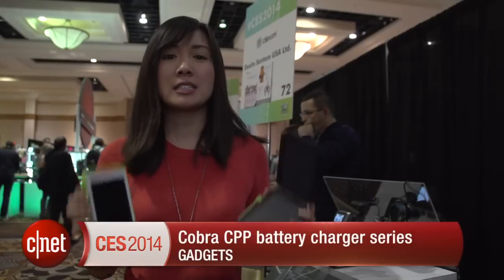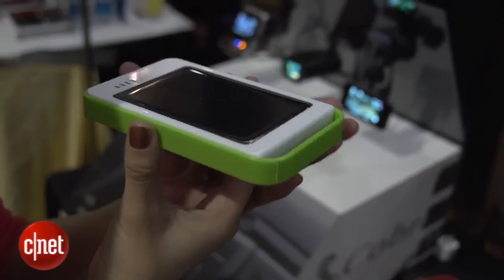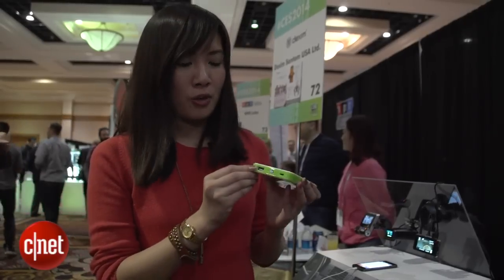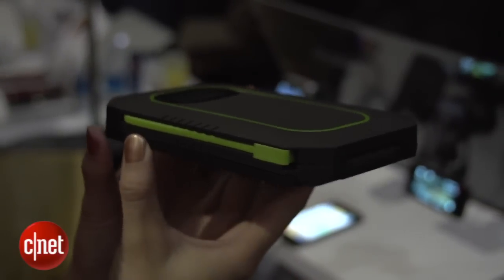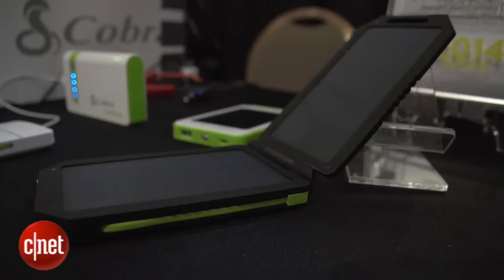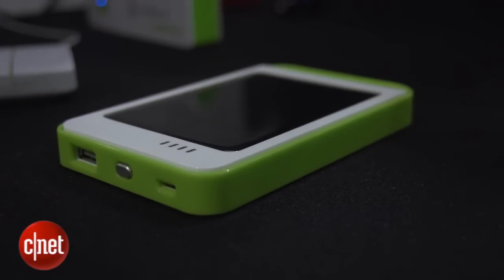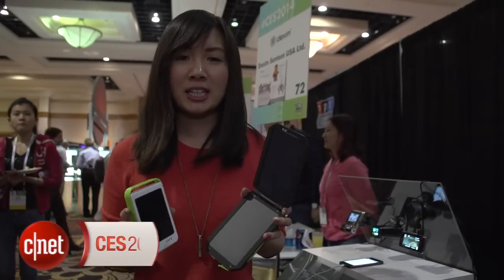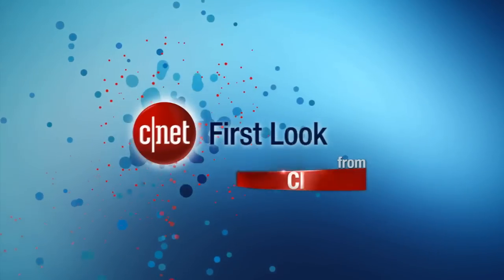Keep your devices charged with Cobra's portable CPP battery series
The CPP 100 and 300 from Cobra Electronics harness solar energy to juice up your mobile devices.